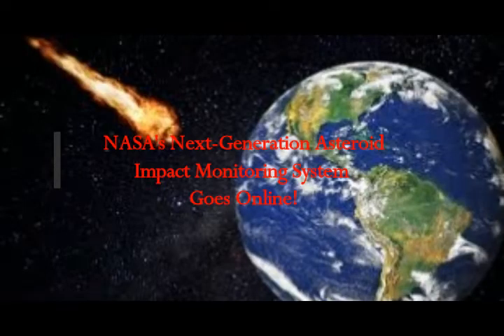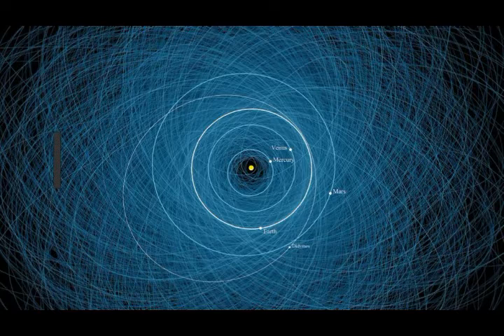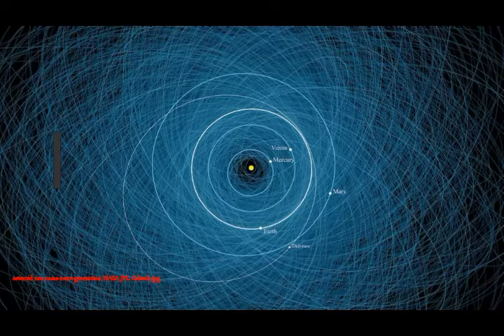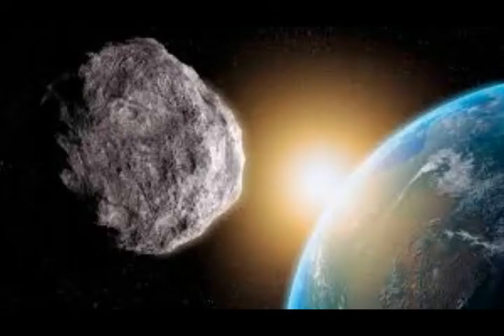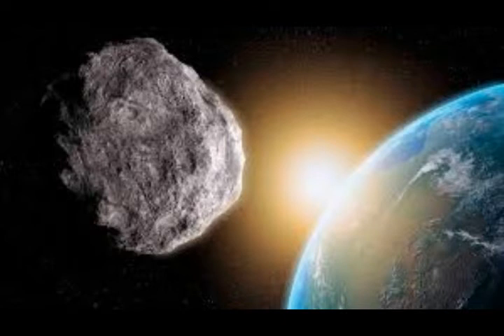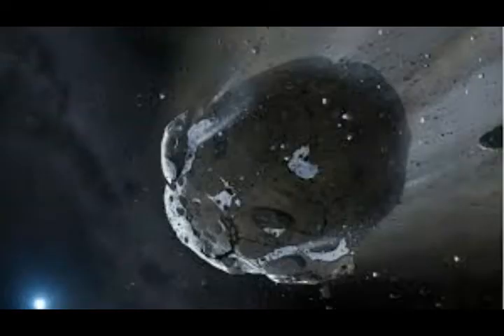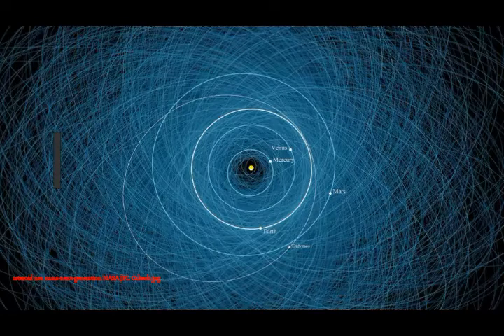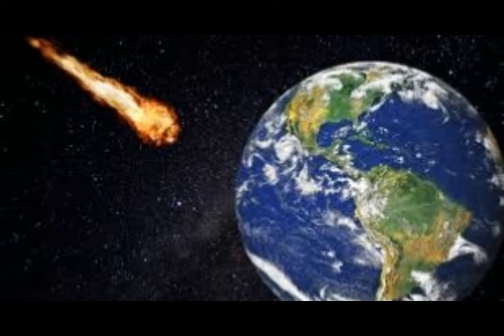Near Earth Asteroids! NASA's Next Generation Asteroid Impact Monitoring System Goes Online!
Please Support:
2) Thumbnail image - asteroid nea nasas-next-generation NASA JPL Caltech.jpg